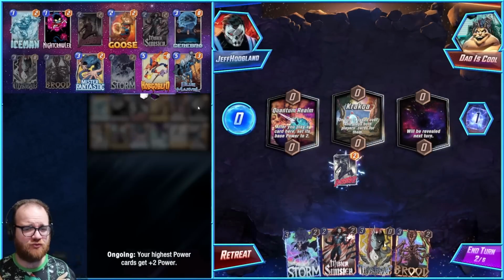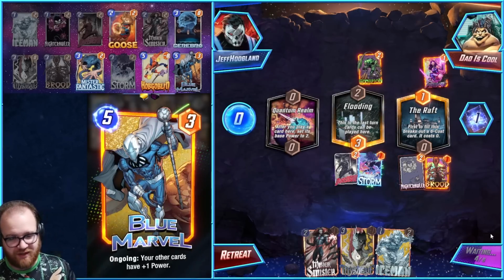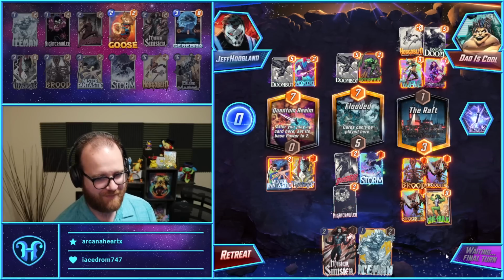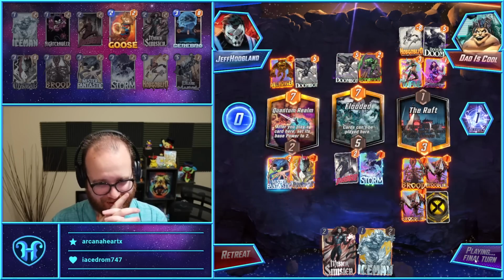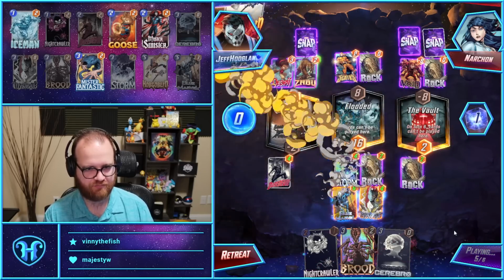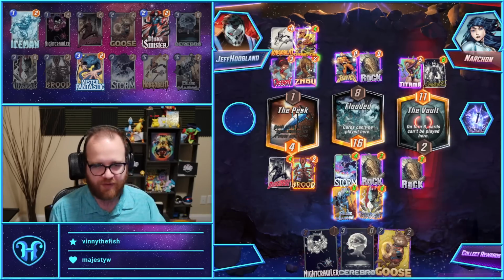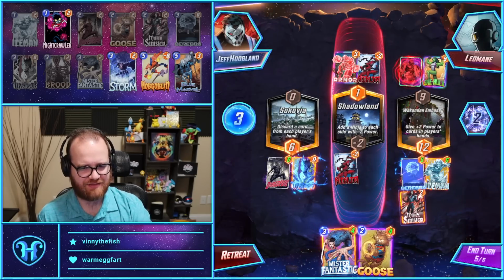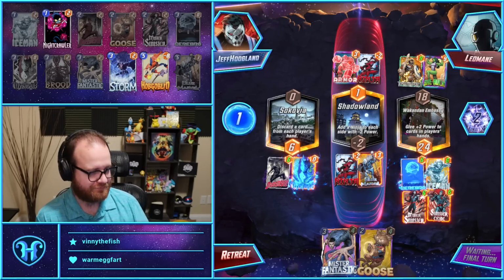Cerebro 2 is back & loads of fun - Marvel SNAP Gameplay & Deck Highlight